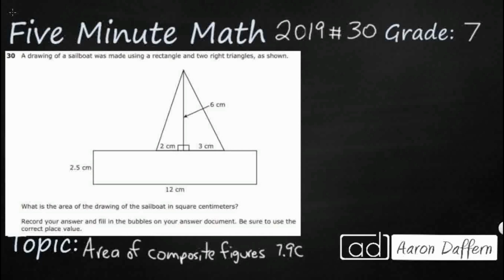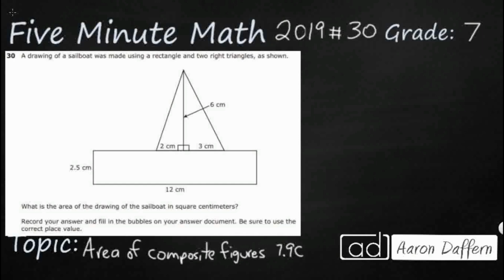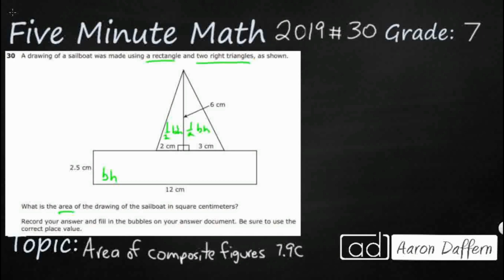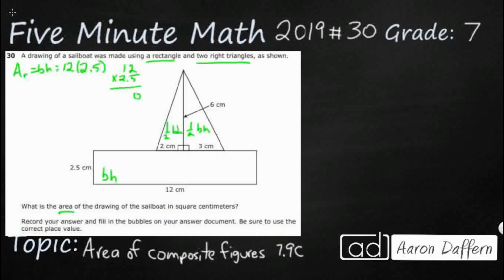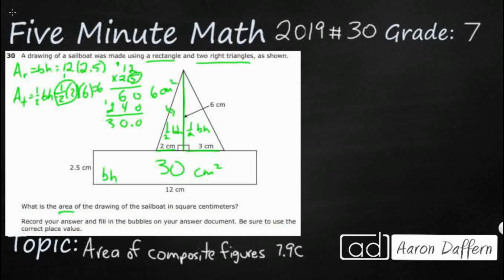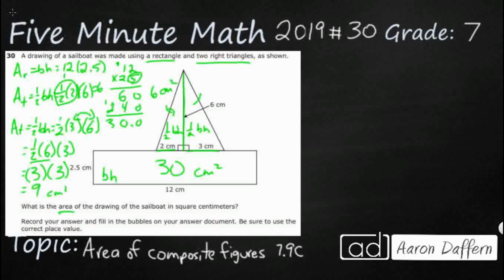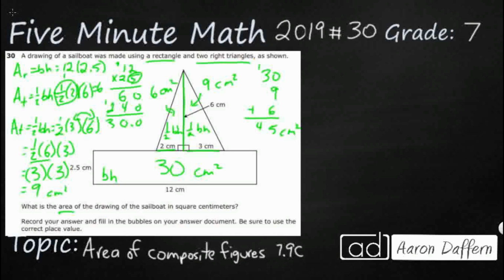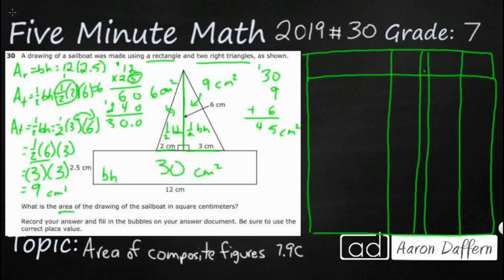7th Grade STAAR Practice Area of Composite Figures (7.9C - #9)